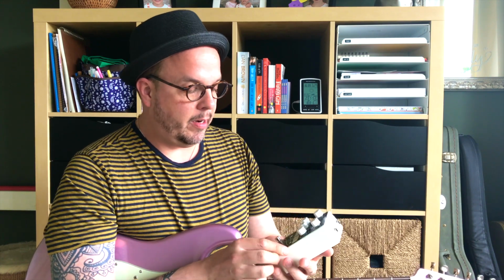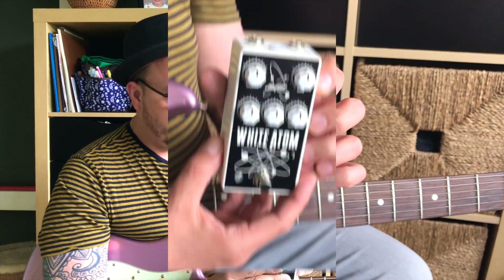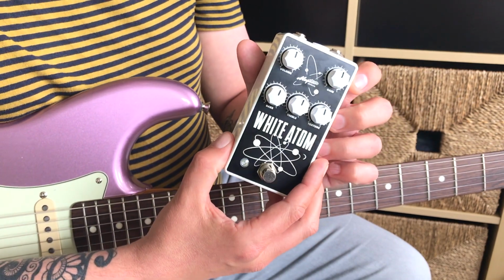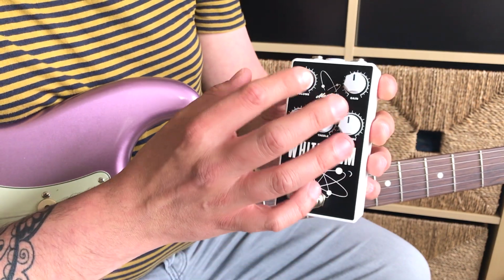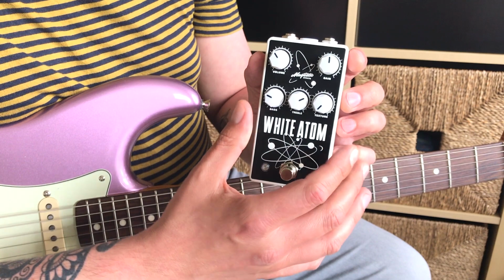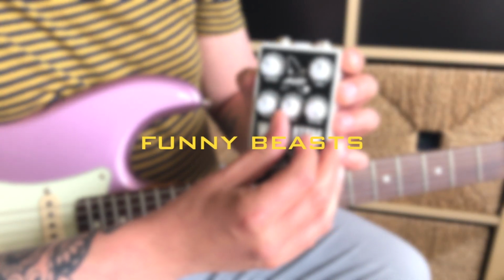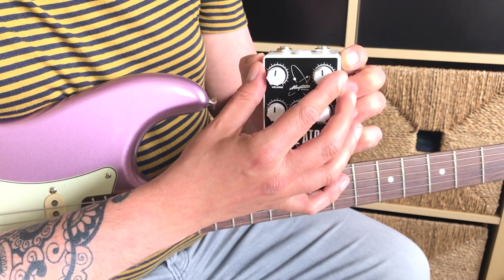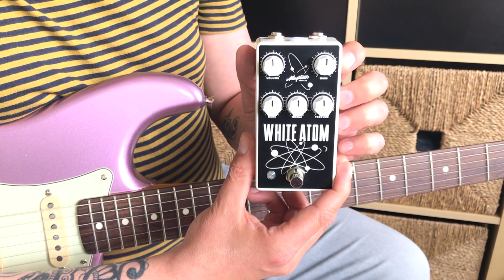Magnetic Effects White Atom V3